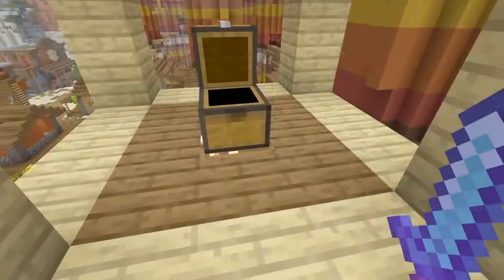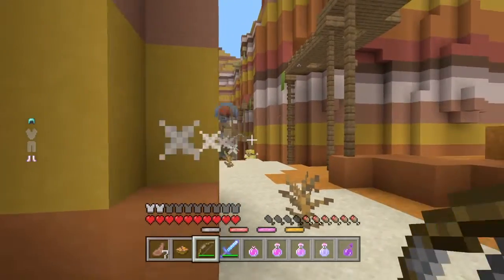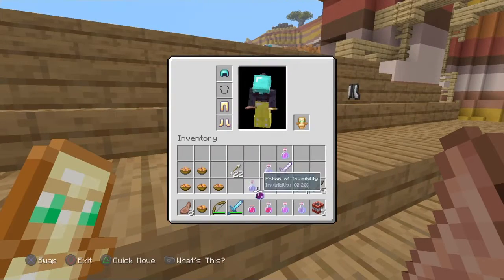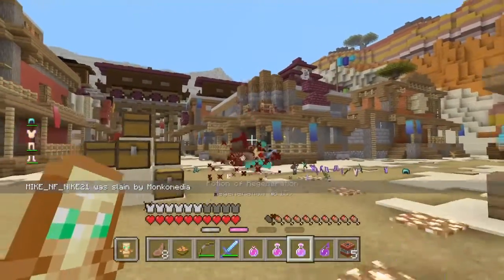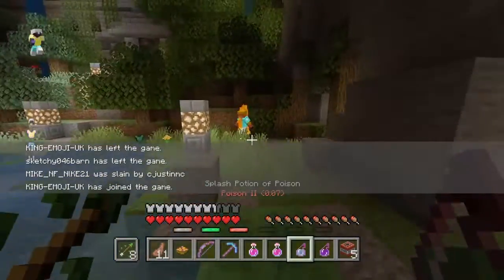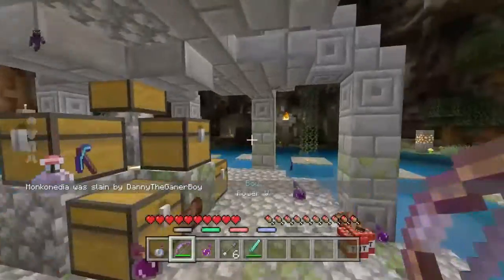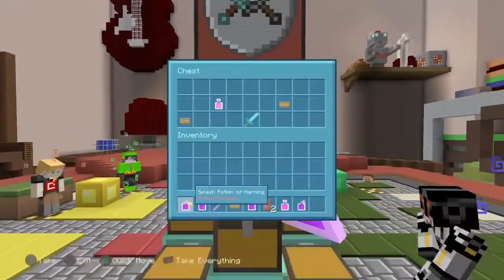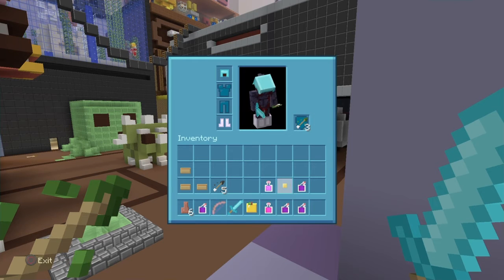Detectiveomedia Episode 3: The Timeline Of The Mash-Up Worlds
The Third Episode Of The Detectiveomedia Series, The Timeline Of The Mash-Up Worlds